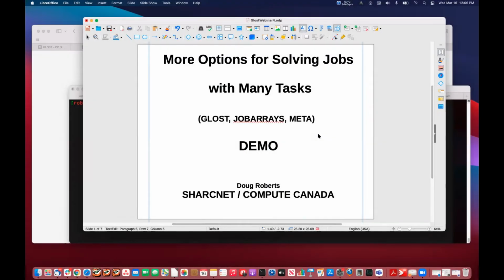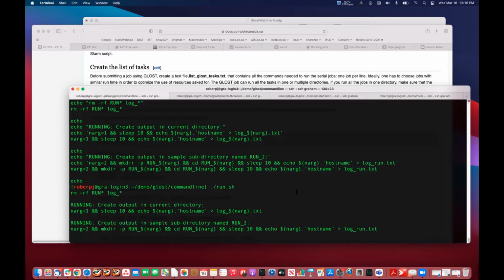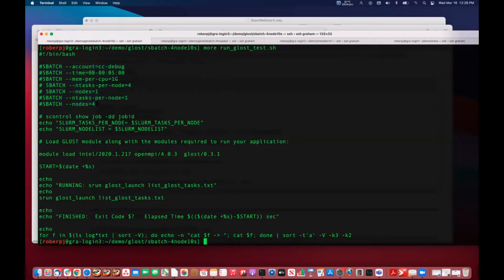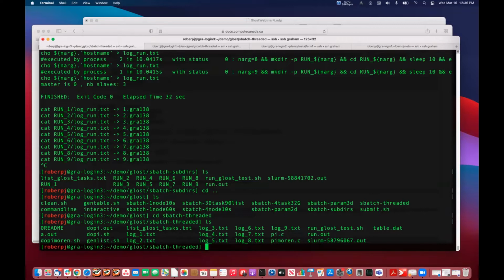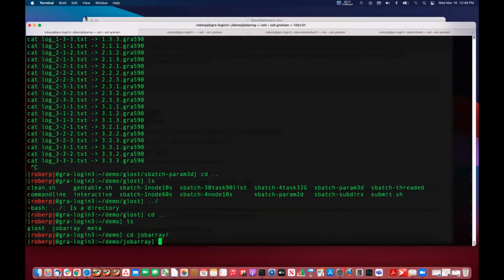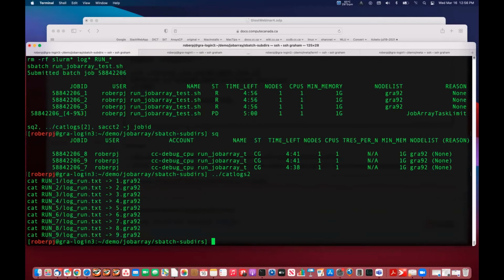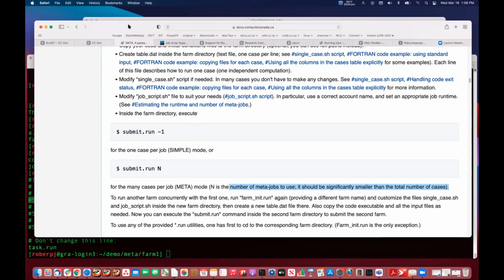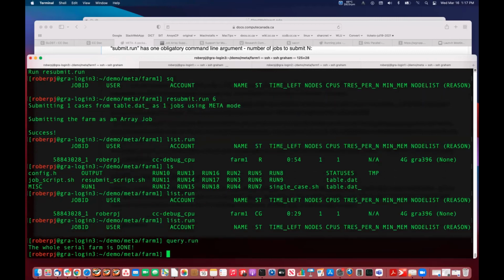More Options for Solving Jobs with Many Tasks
1:10 : GLOST
39:30 : Job Arrays
49:50 : META

This webinar will provide a high level comparison of the available tools on Compute Canada systems for submitting jobs that consist of many tasks including: Job Arrays, GNU Parallel, GLOST and META. In particular it will highlight the many benefits of using the META approach. The type of jobs suitable for each of tool will be explained. In addition their ability to conduct parameter sweeps over one or more variables of an equation or design space will be considered. Finally examples of how to bundle tasks into a single job for submission to the SLURM scheduler will be demonstrated.

This webinar was presented by Doug Roberts (SHARCNET) on March 16th, 2022, as a part of a series of regular biweekly General Interest webinars ran by SHARCNET. The webinars cover different high performance computing (HPC) topics, are approximately 45 minutes in length, and are delivered by experts in the relevant fields. Further details can be found on this web .